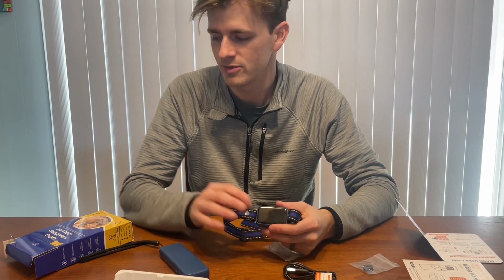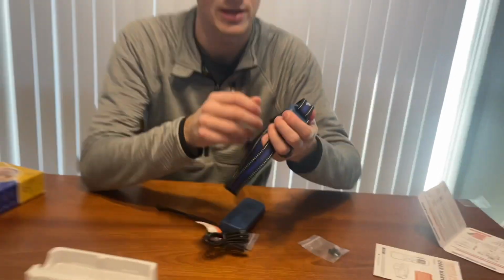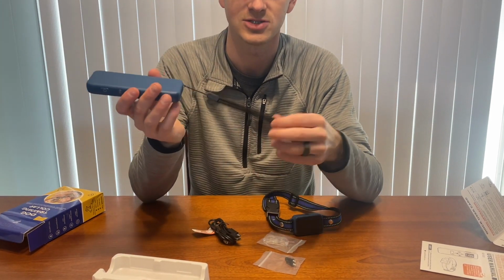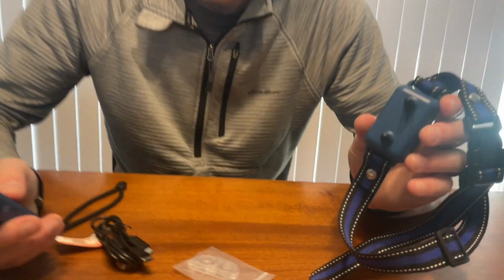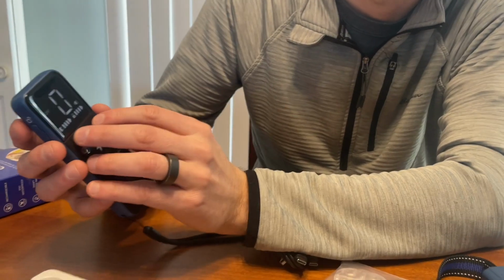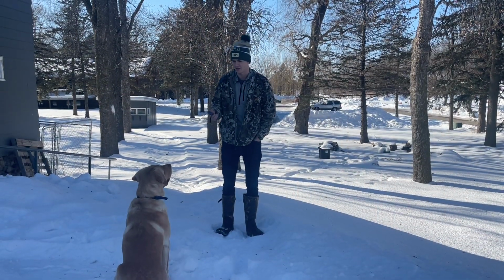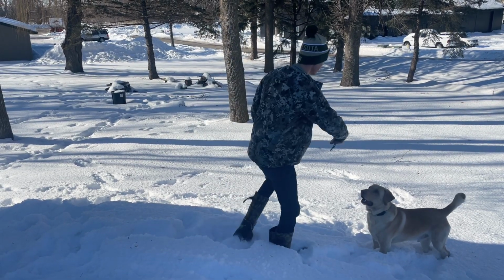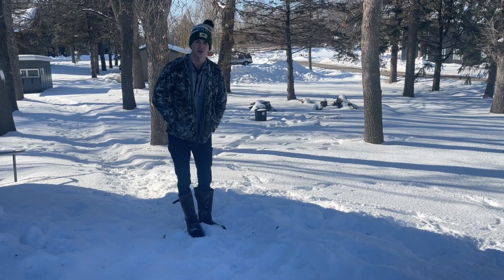From Haoteful Customers - Dog Shock Collar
Effective, Humane & Slim Dog Training Collar